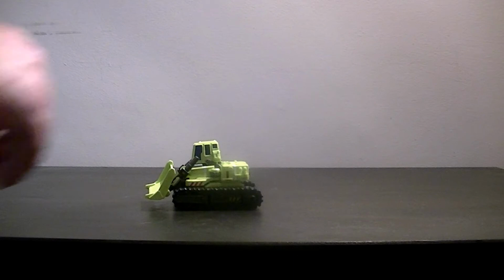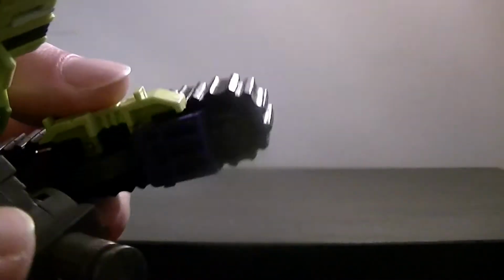Peteman Reviews Make Toys Bulldozer aka Transformers Bonecrusher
Hello everyone, here is my review of Make Toys Bulldozer, otherwise known as the Transformers Construction Bonecrusher